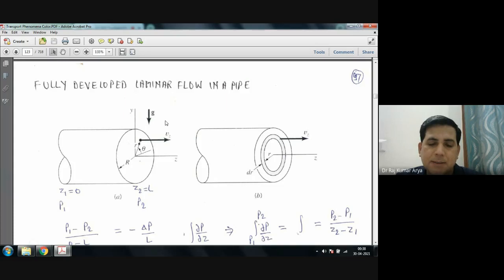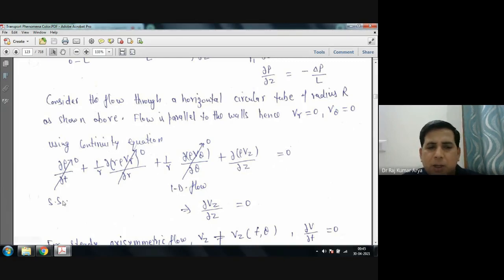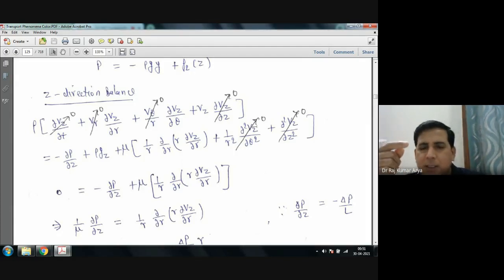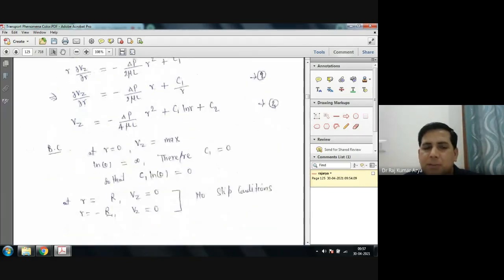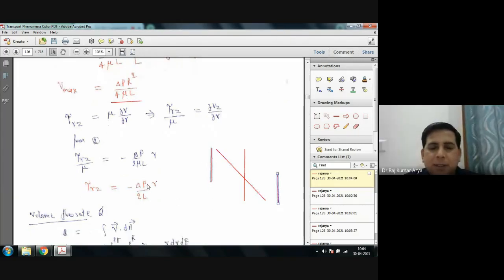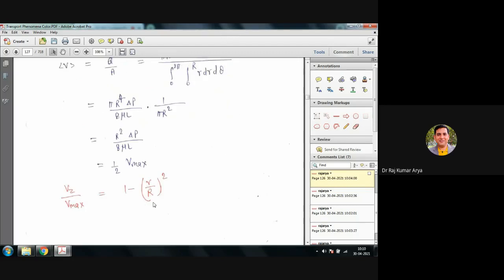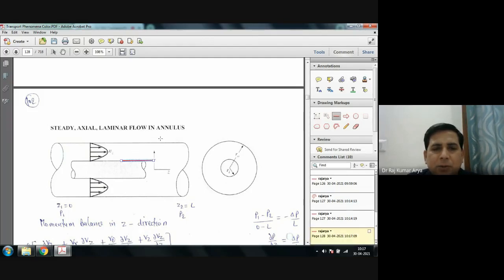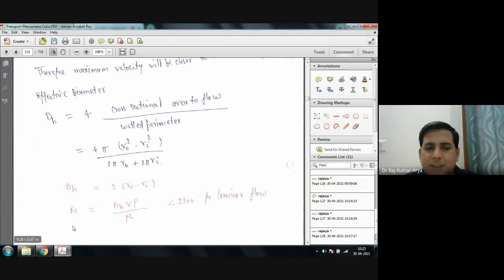Fully developed laminar flow in a pipe